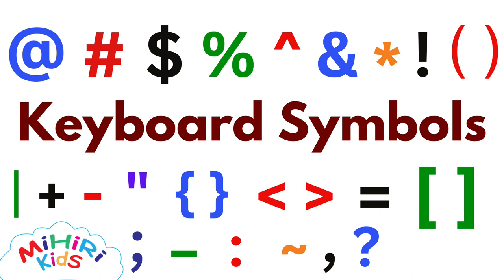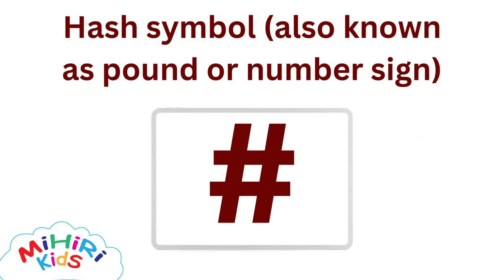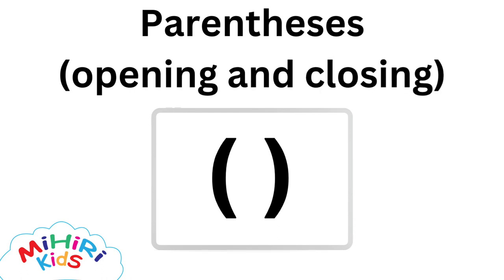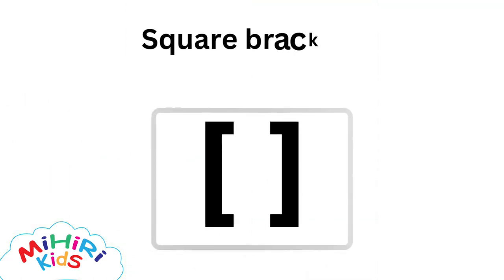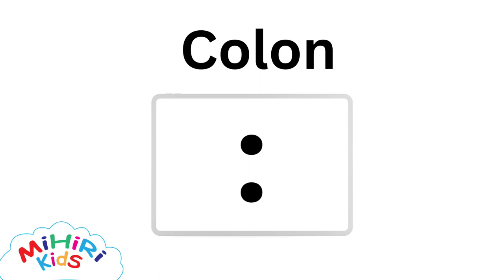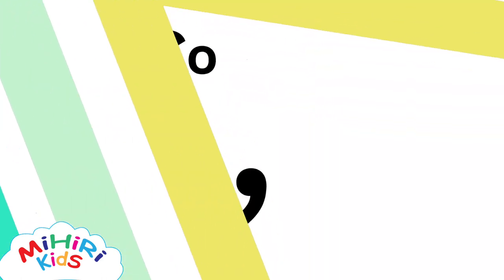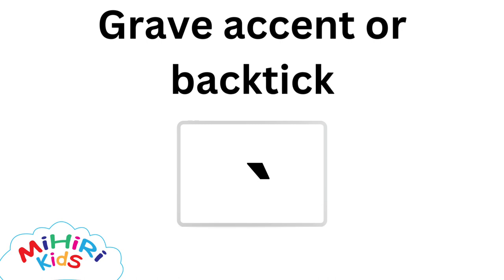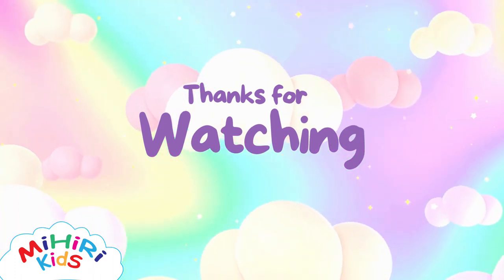Keyboard Symbols Names With Pictures - Learning For Children - Learn at Home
Keyboard symbols can be a fun and educational topic to learn with kids. It helps them understand the different characters and symbols they see on a keyboard and enhances their typing skills. Here's an introduction to keyboard symbols suitable for kids:

Keyboard symbols are special characters and signs that are found on a computer or typewriter keyboard. They have different shapes and meanings, and they can be used to add emphasis, express emotions, or represent specific actions.

Let's explore some commonly used keyboard symbols.